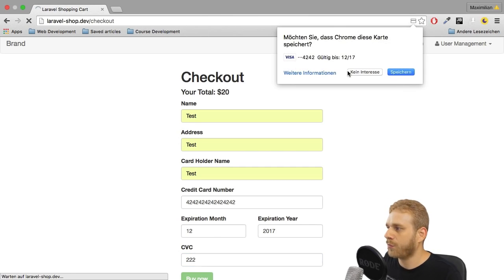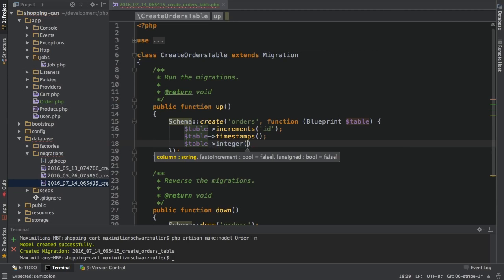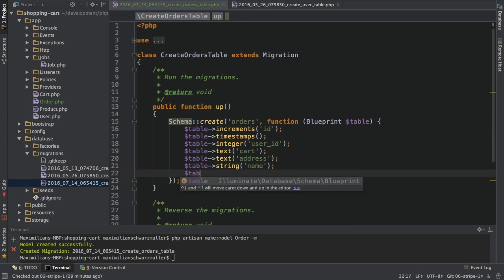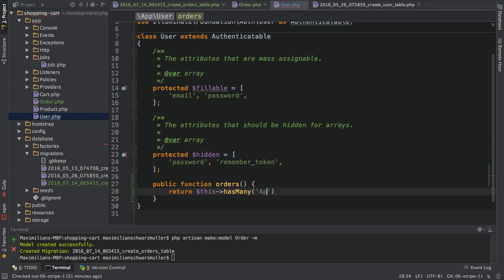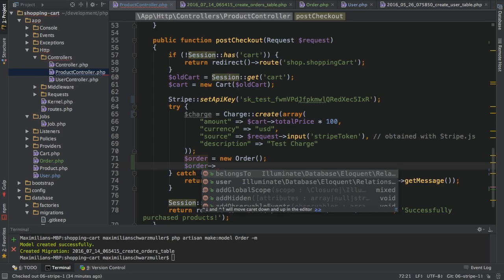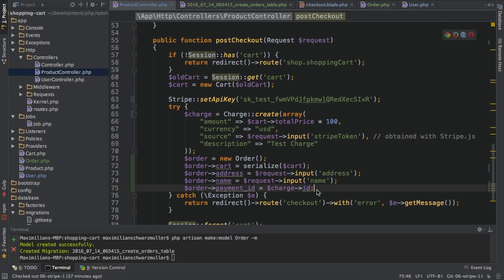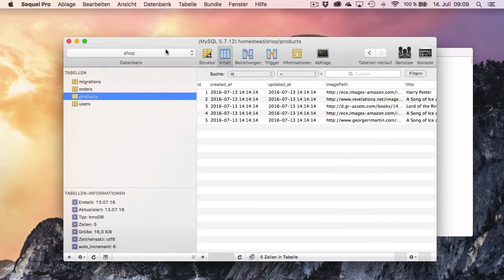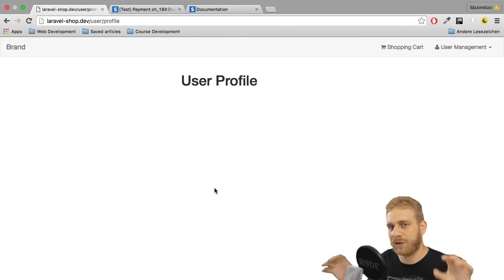Shopping Cart Project With Laravel 5 2 , (Part 13) Storing Orders in the Database